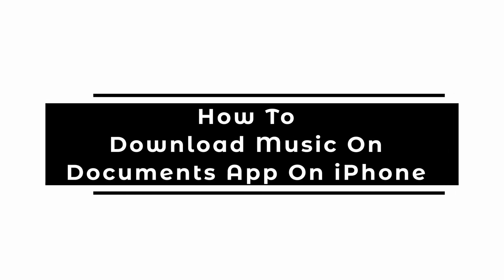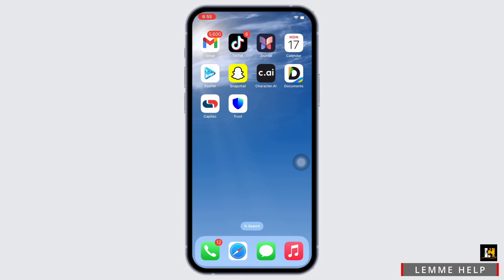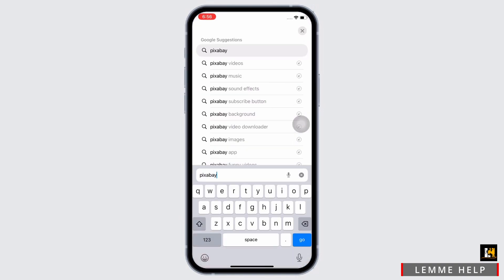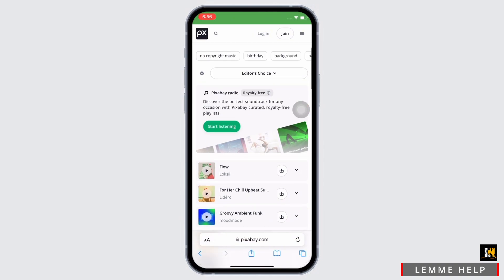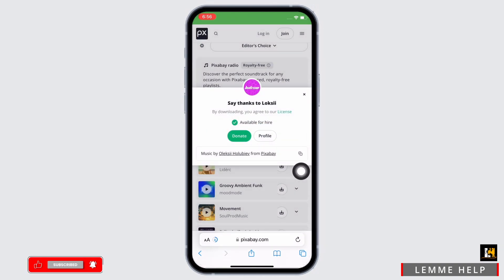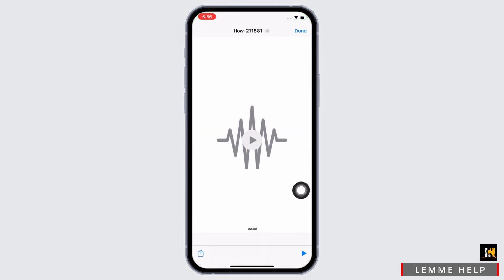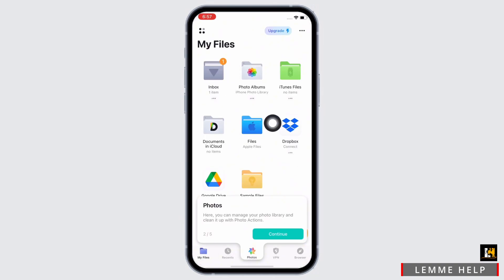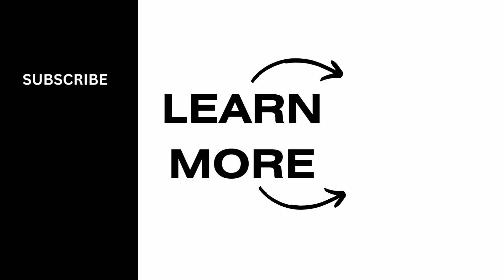How To Download Music On Documents App On iPhone (Full Guide)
Are you wondering how to download music using the Documents app on your iPhone in 2024? This straightforward guide provides step-by-step instructions on how to download and save music files using the Documents app. Follow these easy steps to enjoy offline music listening on your iPhone.

In this tutorial:
0:00 - Introduction
0:15 - How to download music on Documents app on iPhone in 2024 (EASY)

Discover how to easily download music using the Documents app on your iPhone in 2024 with this helpful guide. This video covers the entire download process, ensuring you can enjoy your favorite tracks offline.

Download music conveniently on your iPhone using the Documents app by following this guide!